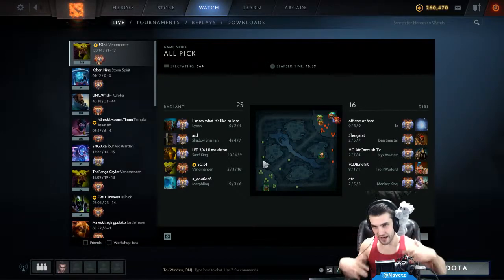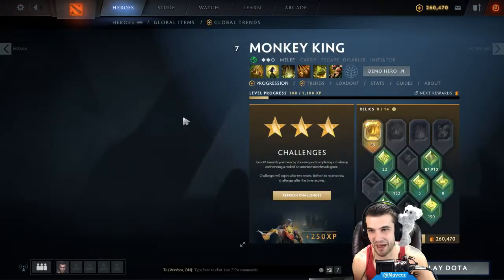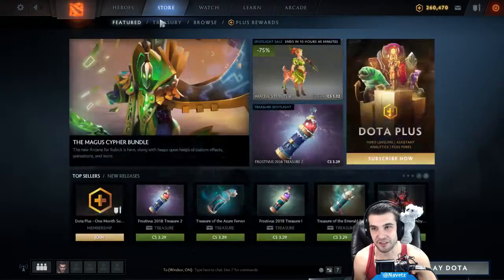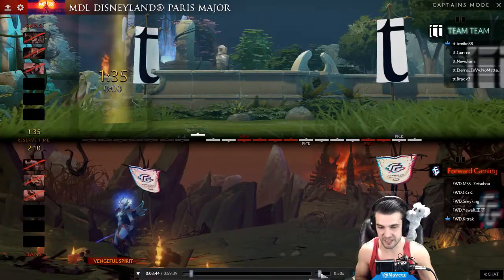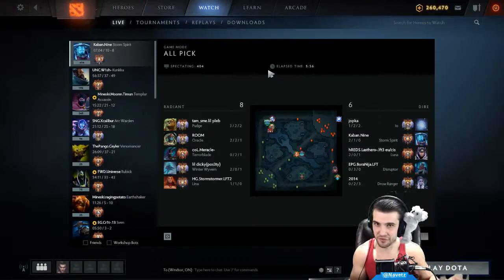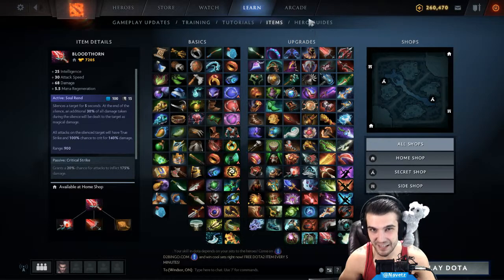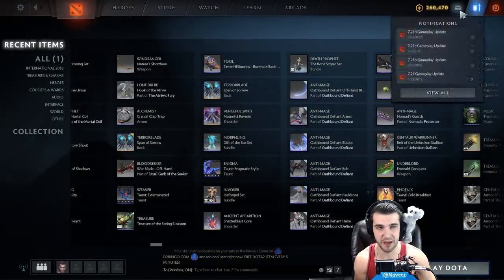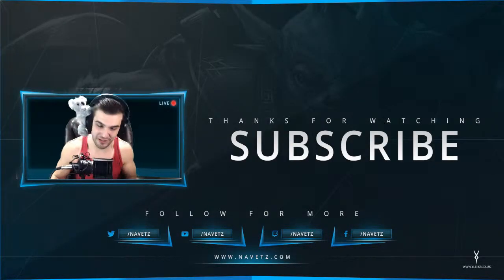Beginner Introduction to Dota 2 & The Game Client LEARN DOTA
Welcome to Dota Basics, a series that is made for beginners and new Dota 2 Players.

This introduction will assume it's your first time opening the game so I'll show you around and spectate a game so you can get a feel for what a Dota 2 match actually looks like. Afterwards I'll show you around the game client and some other basics.